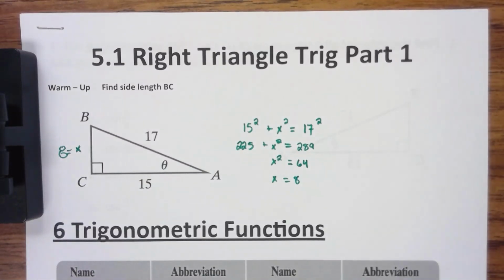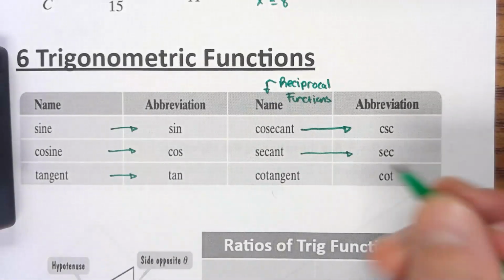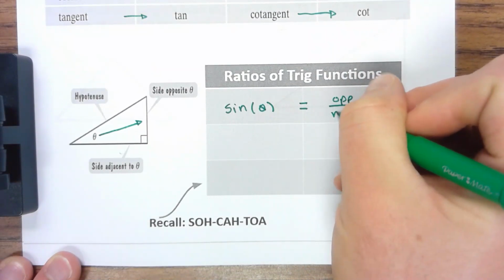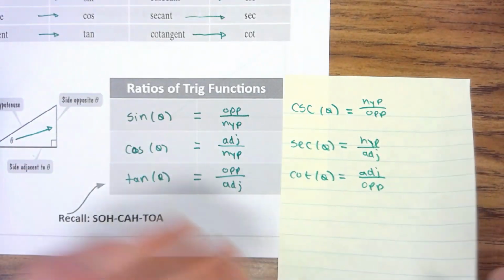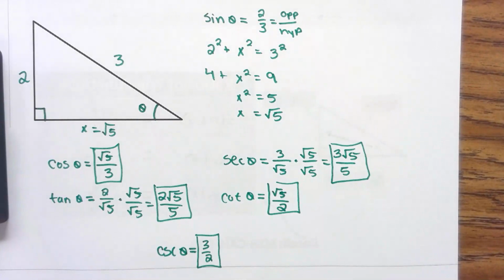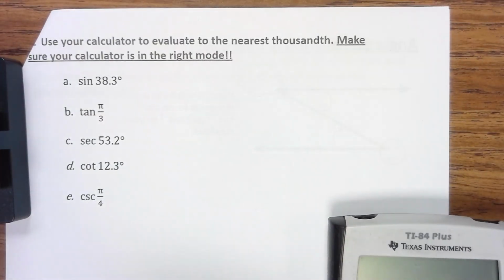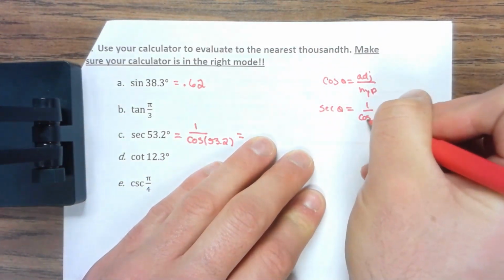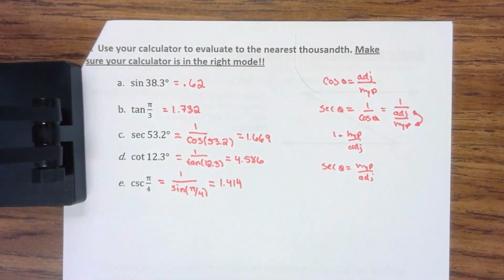2/17 Right Triangle Trig